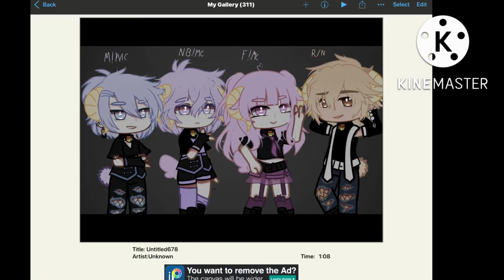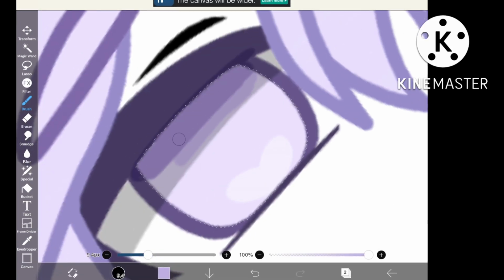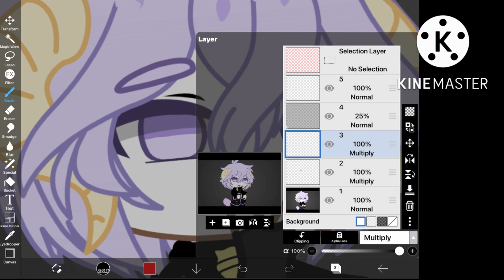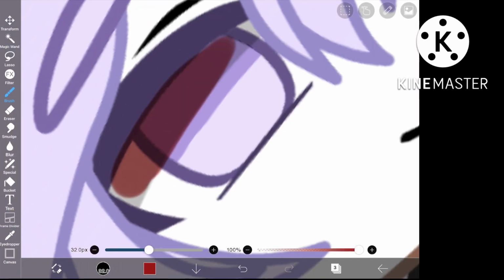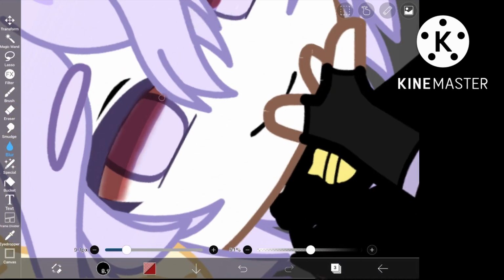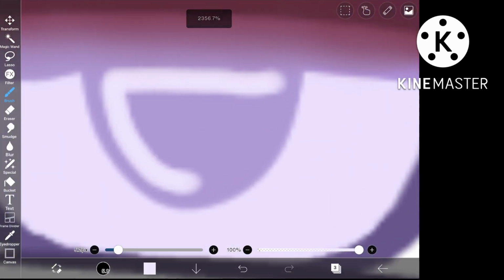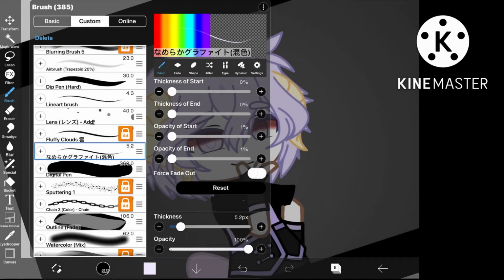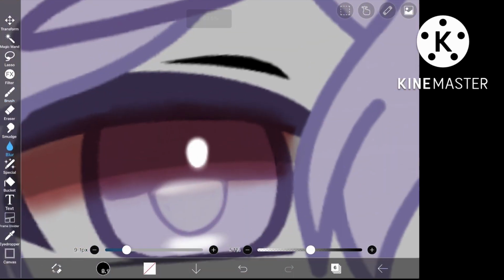A random eye editing tutorial 😭//requested!//featuring my voice lmao//obey me mc’s